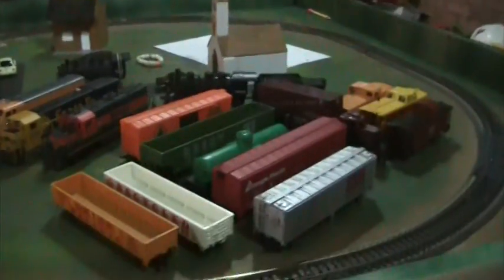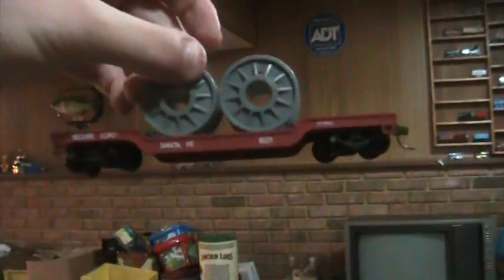Layout update 11/12/10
PLZ COMMENT. i know its not a "big" layout, but its still nice. im gettin some more soon hopefully. my first layout update.